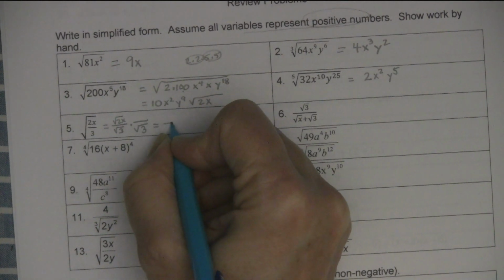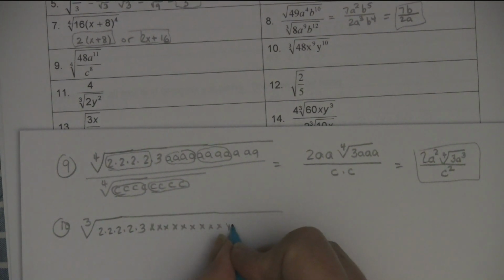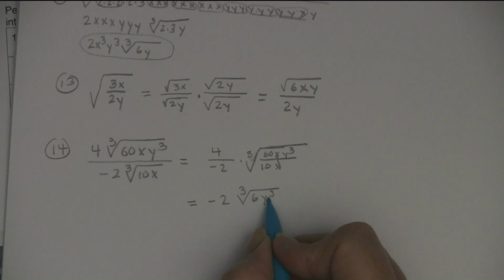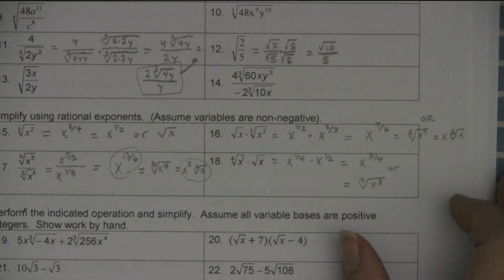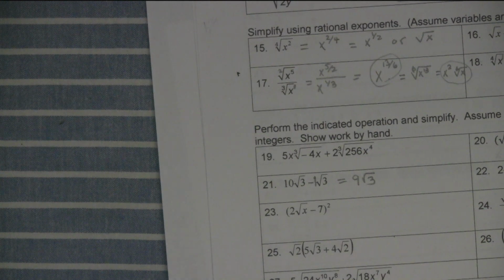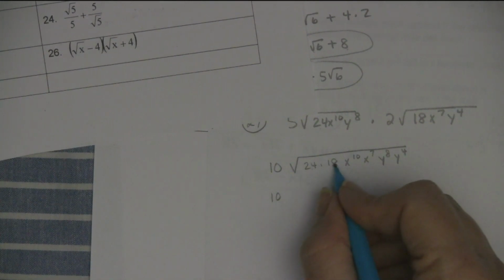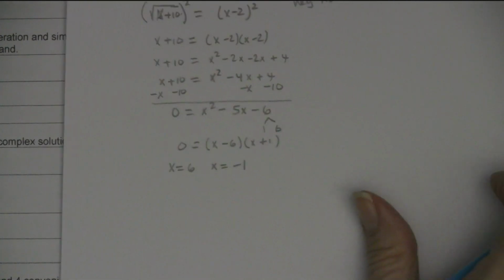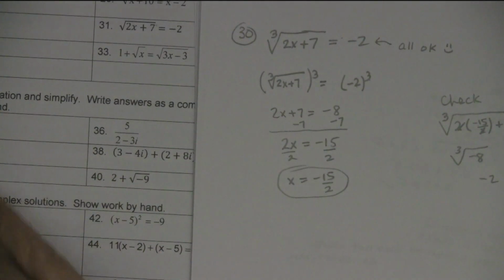Ch8Ch9 Review Part1